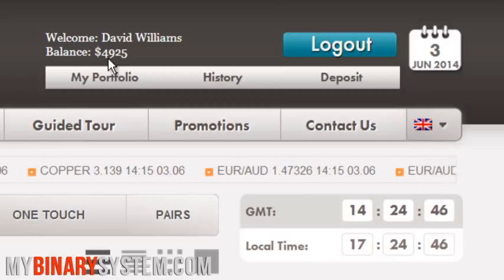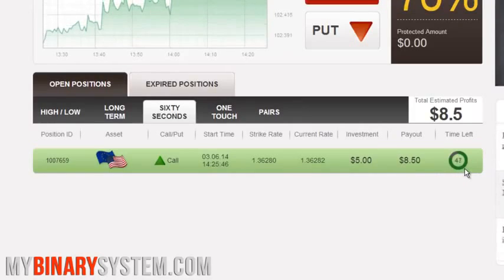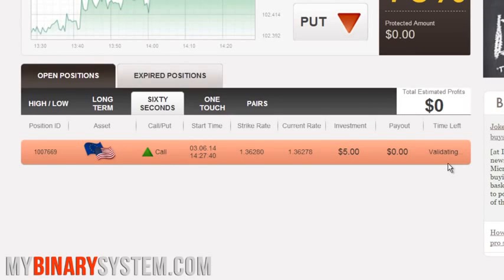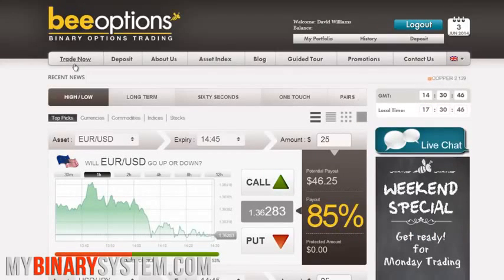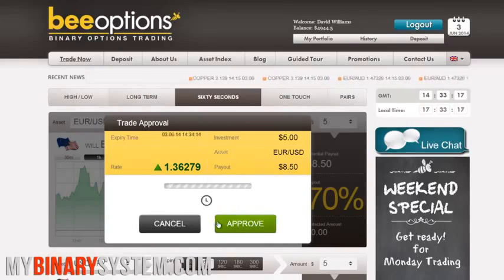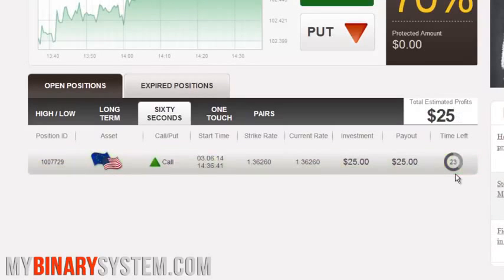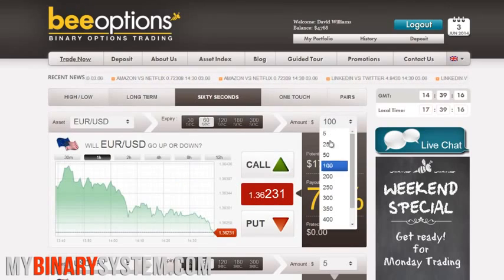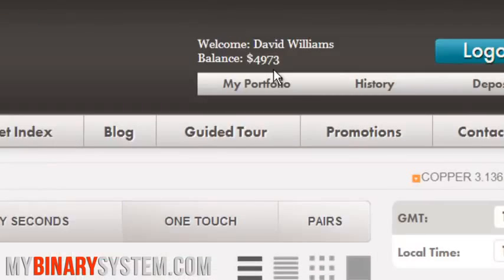Binary Options Trading Using Martingale System And Traders Choice Strategy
I am now recommending Boss Capital Binary Options as Bee Options no longer accepts USA traders. Boss Options is a sister site  of Traderush and Redwood Options. Trading binary options is an increasingly popular way for new investors to make a serious amount of earnings using today's most common investment tools. Though it is relatively new when compared to more traditional trading tools, like traditional options, stocks, and commodities, trading binary options actually allows investors to insulate their assets and earnings from stock market instability and earn a healthy income in the process. Becoming successful with this investment strategy will require a few careful considerations and practices, however, which should be understood before the first binary trade is made at all.

One of the things that trips up new investors, whether it's in the binary trading industry or not, is that they tend to get involved in investing without actually having a solid strategy for the growth of their portfolio and the elevation of their earnings. Before getting started with binary trading, be sure to decide on a strategy and stick to it. The lack of an erratic approach will lead to better long-term results and safer short-term moves that will benefit a trader's bottom line.

Choose a platform compatible with the strategy decided upon before investing. Make sure to research every available, and compatible platform for things like payout rates, usability, demonstrations with "virtual" amounts of money, the ease with which investment funds and profits can be withdrawn, and more. Always focus on the platform's reviews by existing traders, and choose a platform that can be considered a long-term partner in building wealth and cultivating trust.

The great thing about binary options trading is that investors can choose a very short window of time to complete a trade ,largely to enjoy the satisfaction of instant gratification and earnings. This is not the best strategy for all options, though, and it's not even the best strategy for all investors. Indeed, different windows of time work for different people.

If options trading is a "hobby" or a second profession, longer trading windows may be more ideal so that the trading process can be a bit more hands-off. Those trading binary options for a living may prefer those with shorter expiration times. In all cases, a healthy mix of expiry windows is a great way to maximize time, profits, and overall fiscal sanity.

With the right mindset, it's easy to manage investments and remain stable even during the worst days of trading. Those days will pass, profitability will return, and binary options will eventually pay off in a big way. Success comes to those who work hard, wait with patients, and make sound decisions based on a healthy state of mind.

A Great Way to Achieve Success and Generate Income

Binary options trading might be relatively new, but its success is something that's hard to deny. Because this method of trading is largely insulated from the day-to-day instability of a world economy in recovery, trading these options represents a great way to make money in a short amount of time. Even so, those considering investing in binary options should remember that periods of profit and loss are normal.

Furthermore, those considering a binary options investment strategy should remember to carefully plan how they'll approach the wider market, their individual options, and the platform that will enable them to make trades. With careful consideration and planning, success as a binary options trader is likely just around the corner.

income with options, binary options income, money with binary options, cash with binary options, binary options business, home business with binary options